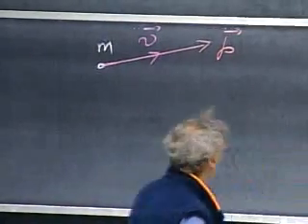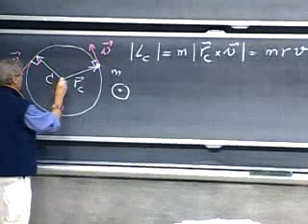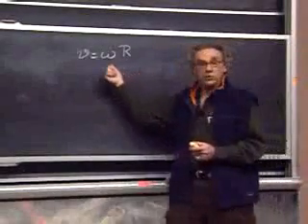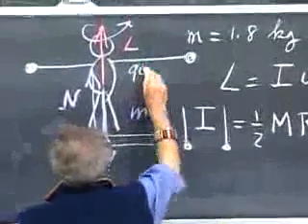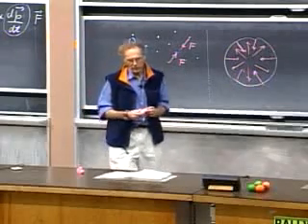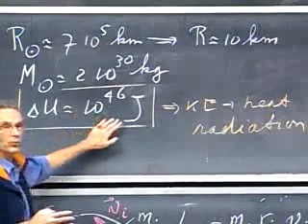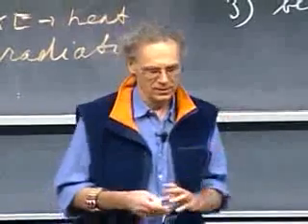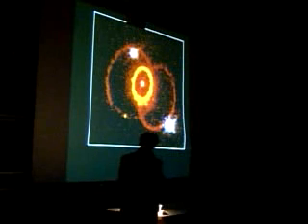L-15 Angular Momentum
Angular momentum (a vector) is introduced. The rate of change of angular momentum is related to the torque (also a vector). In the absence of an external torque, angular momentum is conserved. Spin angular momentum (of planets, stars, neutron stars) is also discussed.